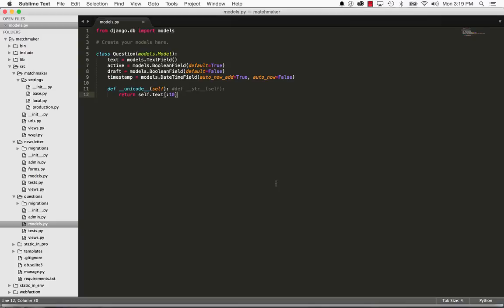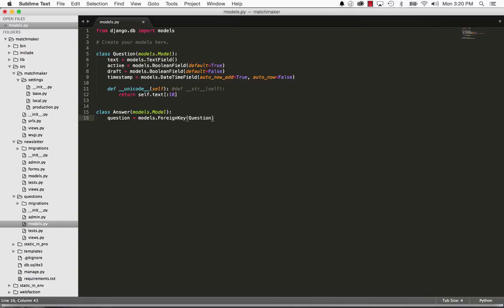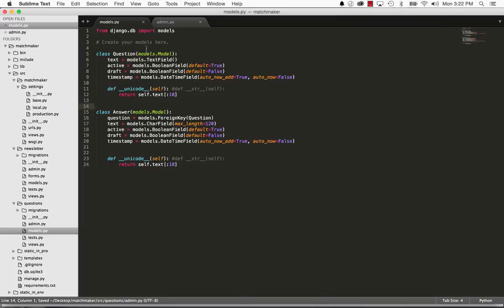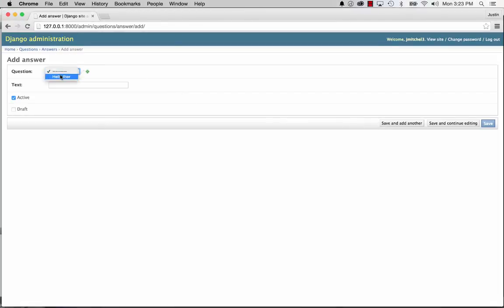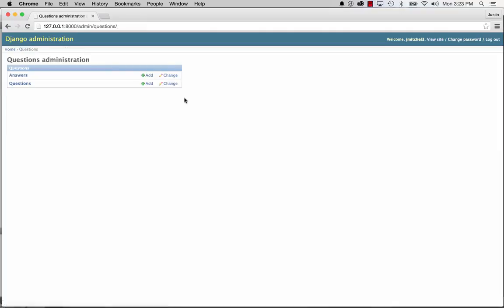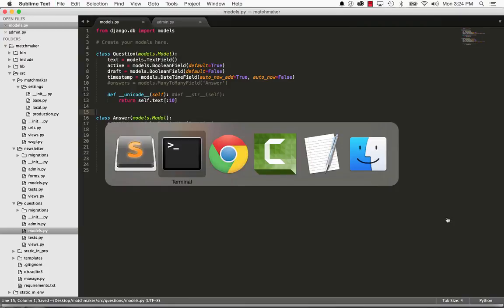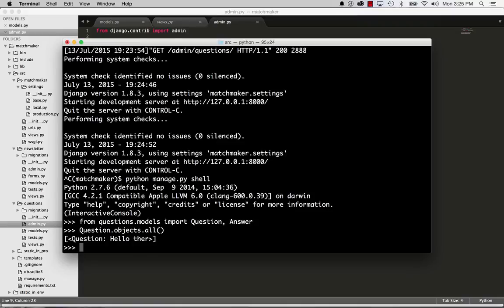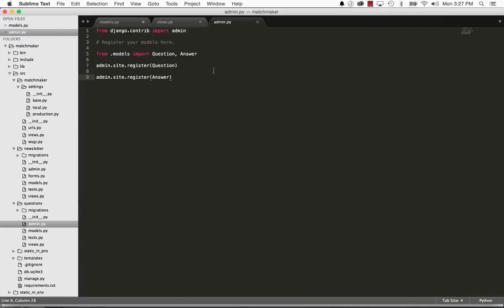0208 Foreign Key Basics